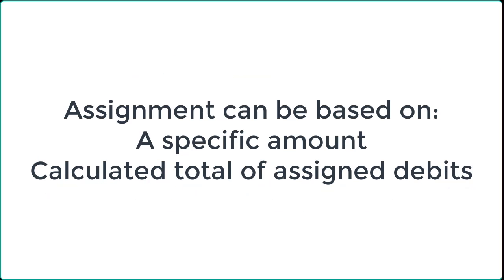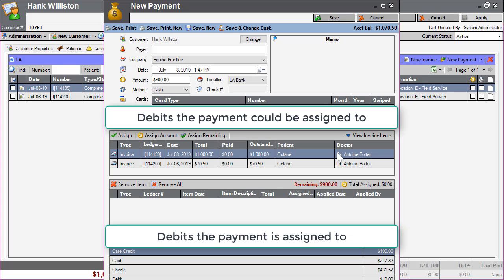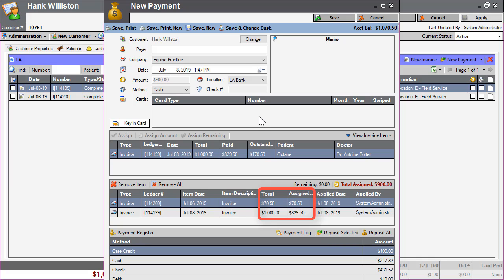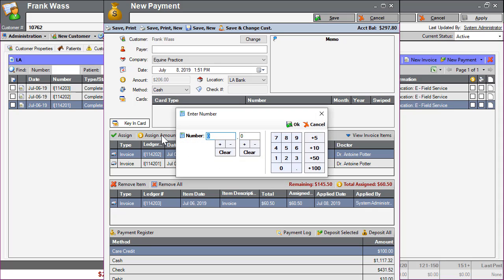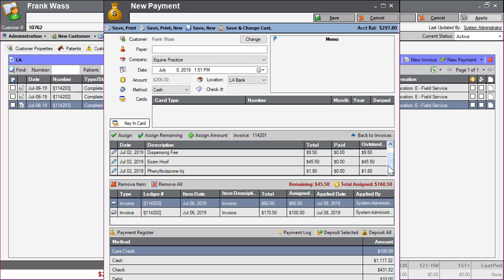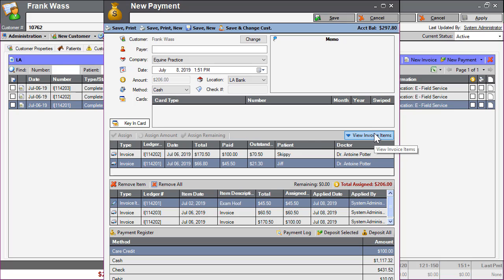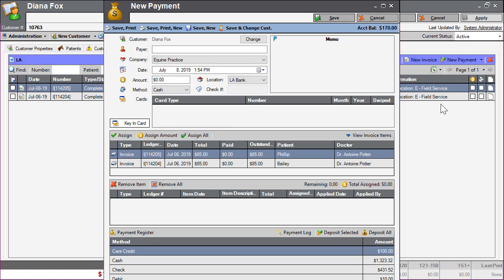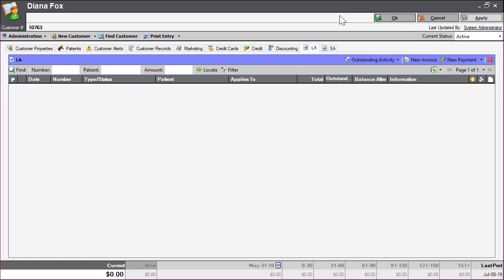HVMS How-To Video: Assigning Credits to Debits on the Ledger